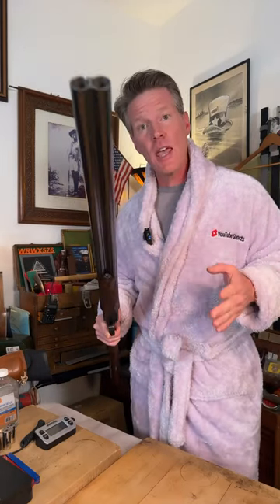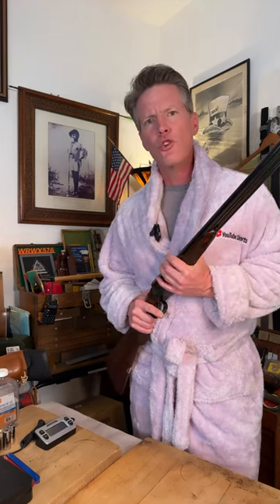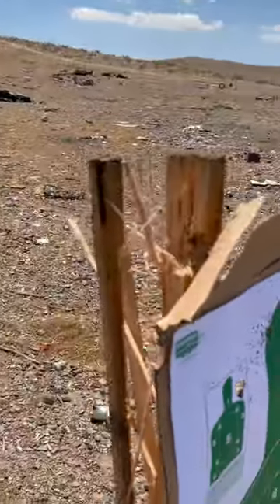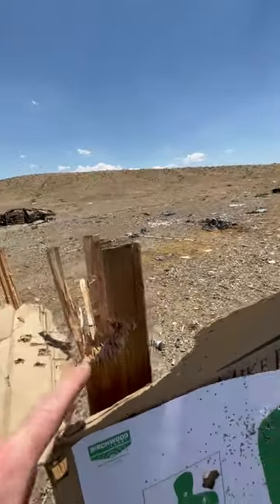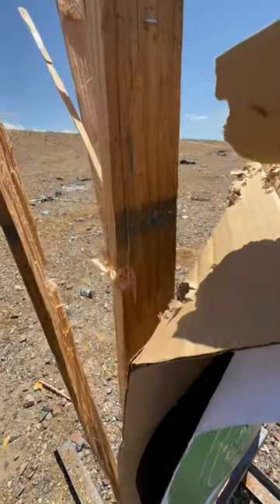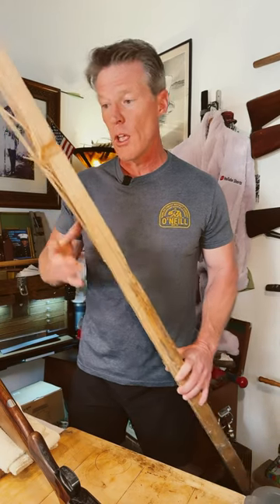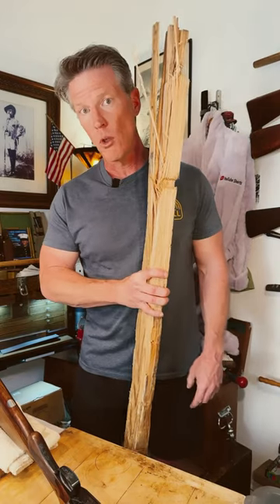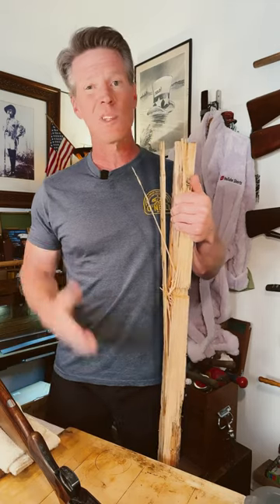Don’t Kill 🫵🏿 your Family Defending your Home! gun shotgun homedefense 👀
Choosing the best home defense gun is a highly subjective decision and depends on various factors, including personal preference, comfort, and the specific needs of your home defense scenario. It's important to consider factors such as ease of use, reliability, effectiveness, and your own proficiency with the firearm.

That being said, some popular choices for home defense firearms include:

Shotgun: A shotgun, such as a 12-gauge pump-action shotgun, is a common choice for home defense. It offers significant stopping power and a wide spread of pellets, making it effective at close ranges. Shotguns can be intimidating and have a deterrent effect due to the sound they produce when racked.
Handgun: A reliable and easily maneuverable handgun can be a good choice for home defense. Popular options include semi-automatic pistols in calibers like 9mm, .40 S&W, or .45 ACP. Consider factors such as capacity, ease of use, and your ability to handle and shoot the firearm accurately.
AR-15-style rifle: The AR-15 platform, chambered in .223 or 5.56mm, is known for its versatility, ease of use, and wide availability of accessories. It offers excellent accuracy and capacity, and the low recoil can aid in follow-up shots. However, laws and regulations regarding rifle ownership may vary by jurisdiction.
It's essential to prioritize safety and responsible gun ownership. Proper training, understanding of firearm laws, and securing the firearm in a safe manner are crucial aspects of responsible gun ownership. Additionally, consider consulting with a local firearms expert or instructor who can provide personalized advice based on your specific needs and circumstances.